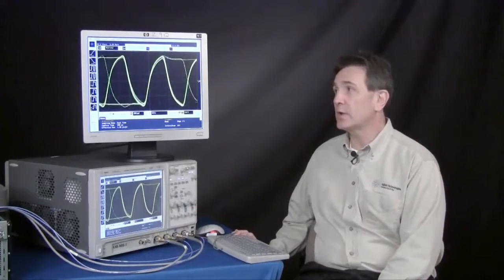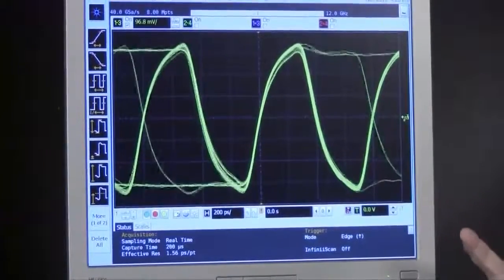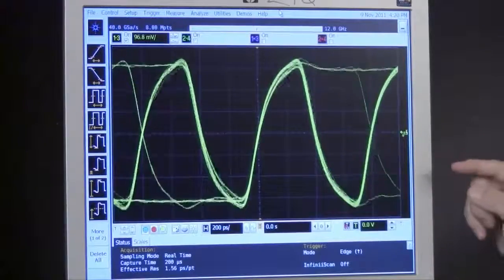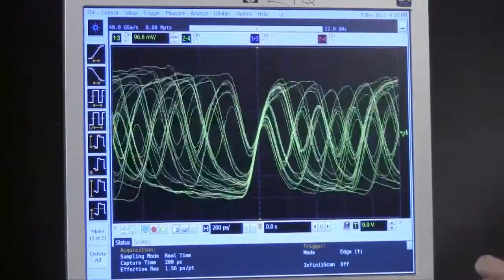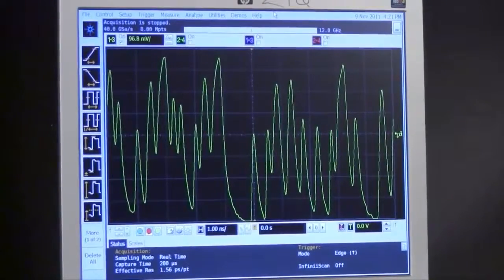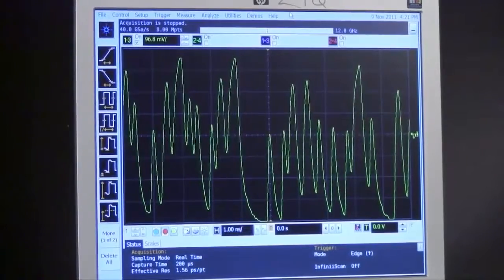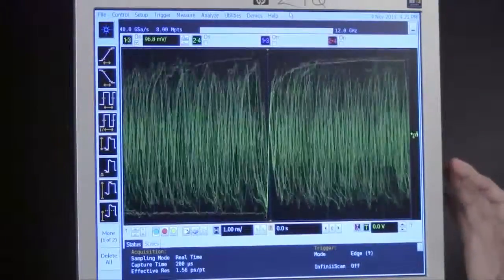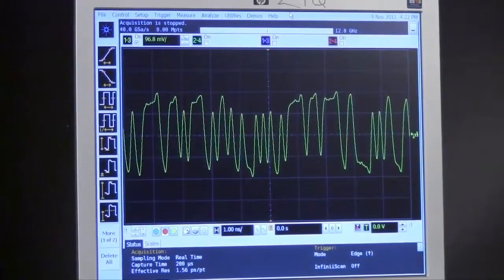Video 3 of 6 in Series of PCIe 3 0 - Signal Testing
Achieve your best design with Keysight PCI Express. This is the third video in a series of 6 focusing on PCI Express technology.